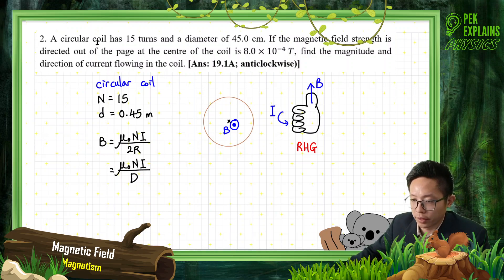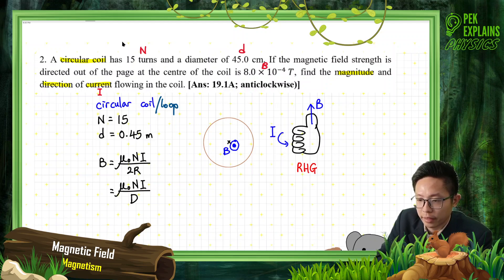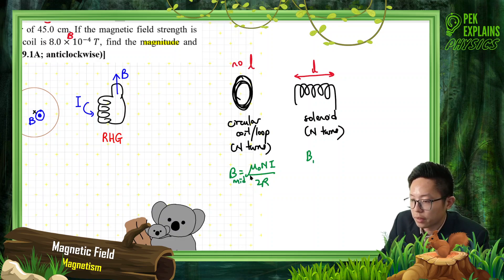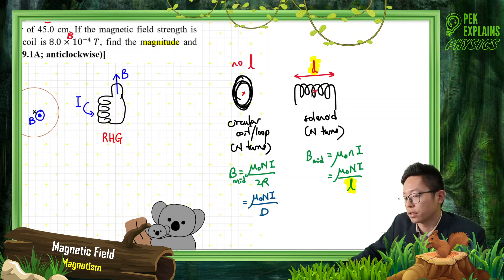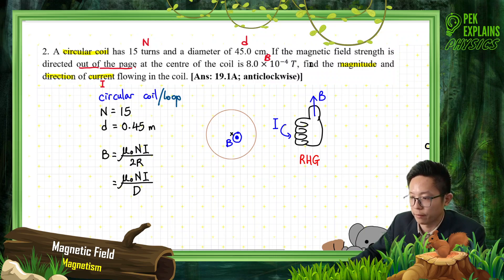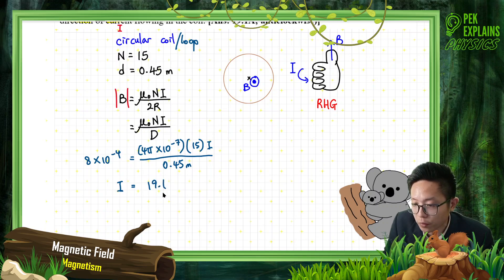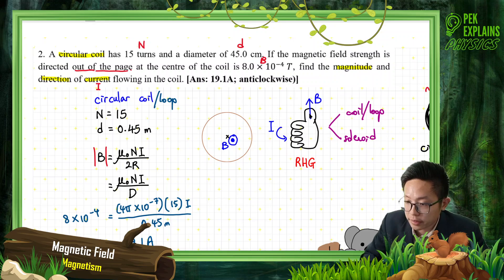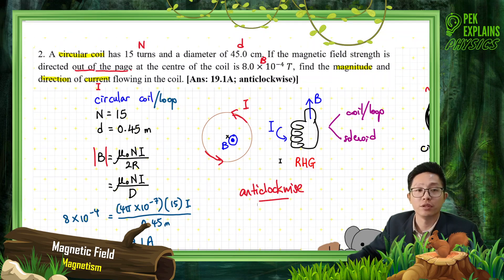Matriculation Physics: Resultant magnetic field produced by current carrying conductor (Q2)